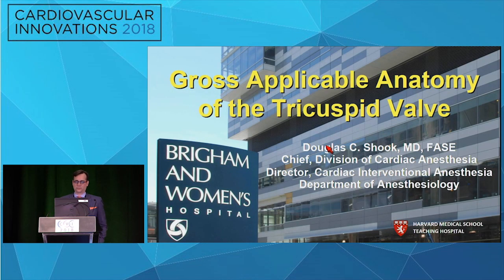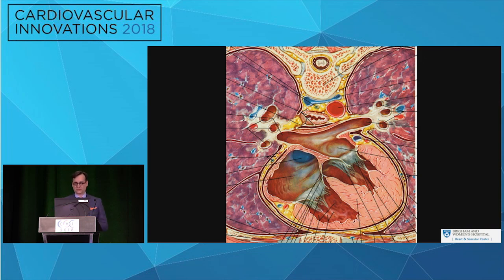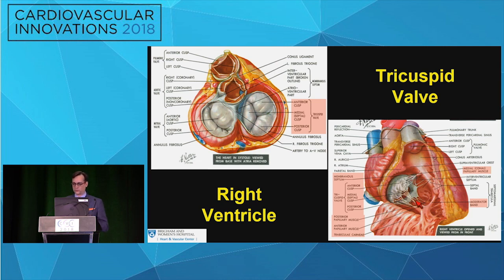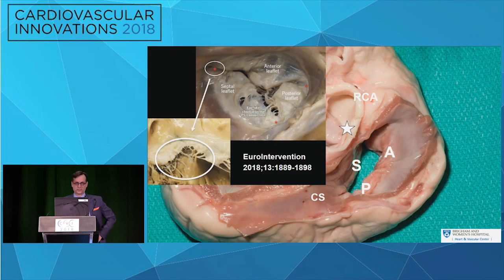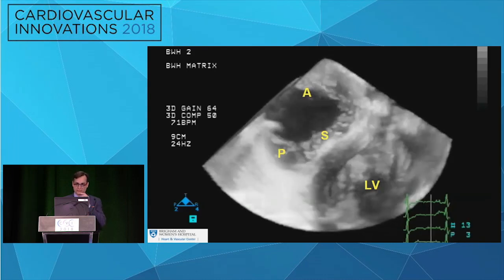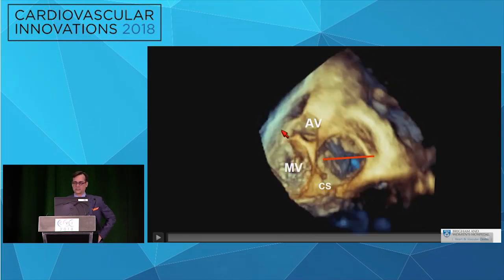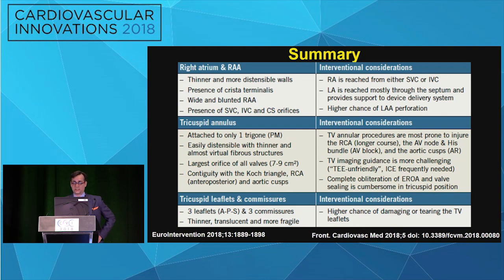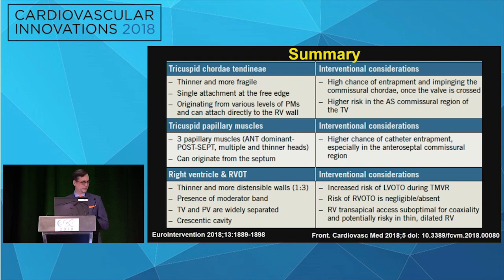CVI2018 Session: Gross applicable anatomy of the tricuspid valve - Douglas Shook, MD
Tricuspid Ingenuities
Moderators: Mani Vannan, MD, Rebecca Hahn, MD